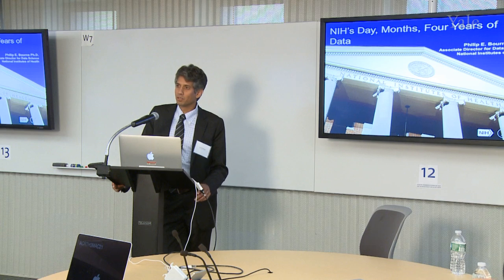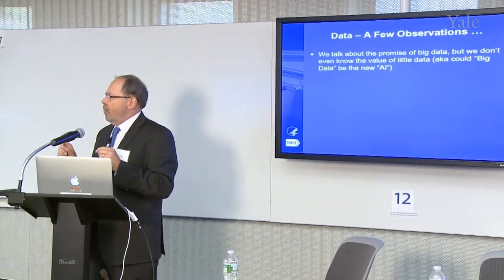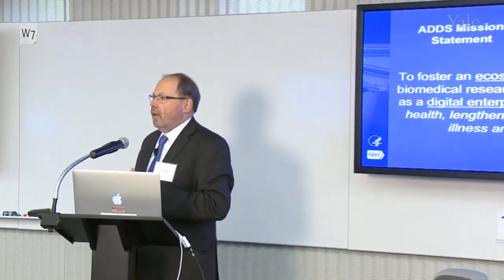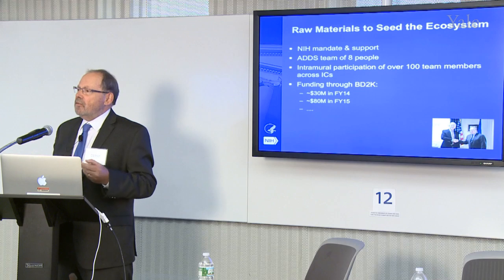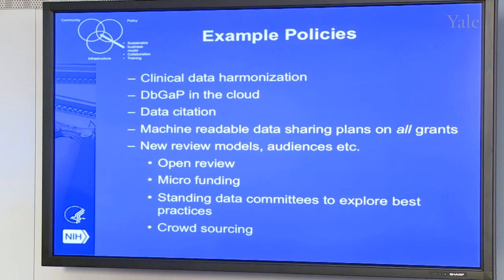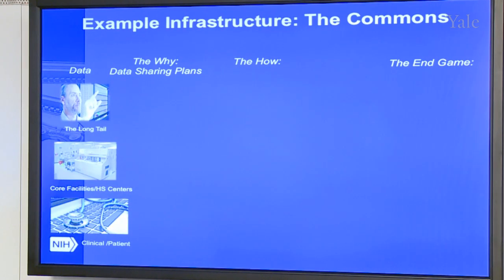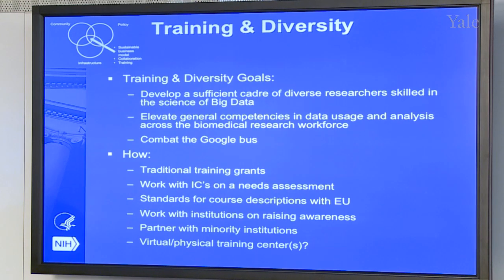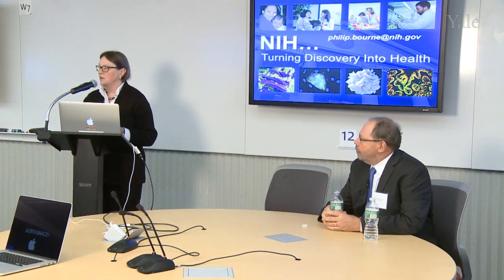Yale Day of Data 2014, Keynote: Philip Bourne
The 2014 Yale Day of Data was held on Friday, September 26th. This day-long event focused on data science and partnerships across industry, academia, and government initiatives. It included presentations by Yale faculty and researchers; Phil Bourne, National Institutes of Health; and Cathy O' Neil, Columbia School of Journalism on issues specific to research data management, preservation, and sharing.
Philip Bourne, National Institutes of Health
Response by Amy Justice, Yale University